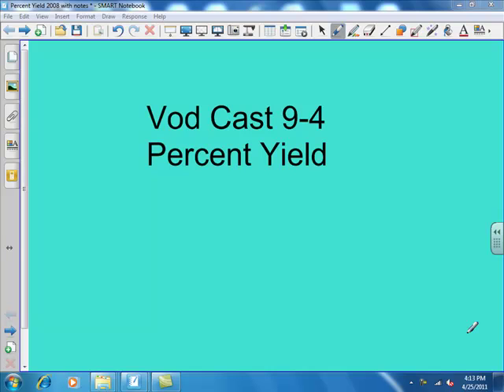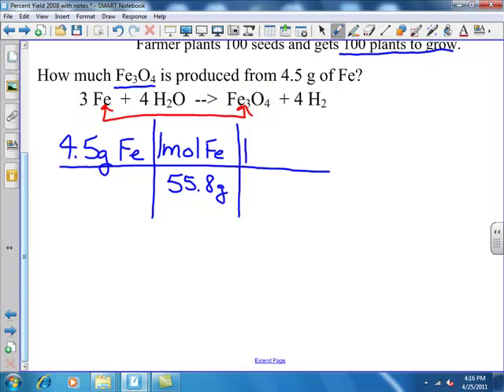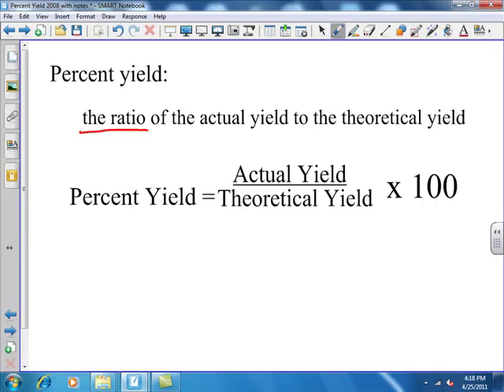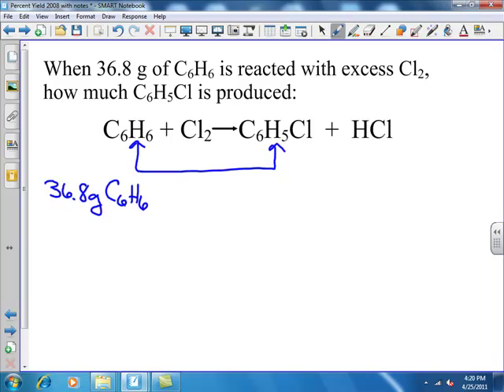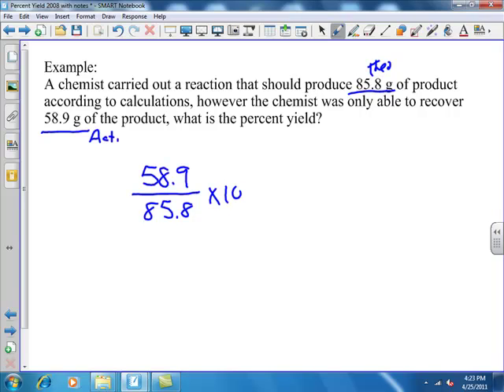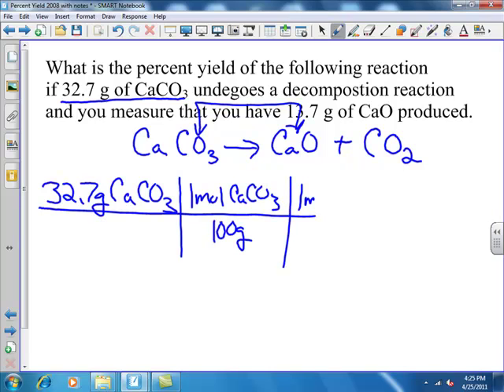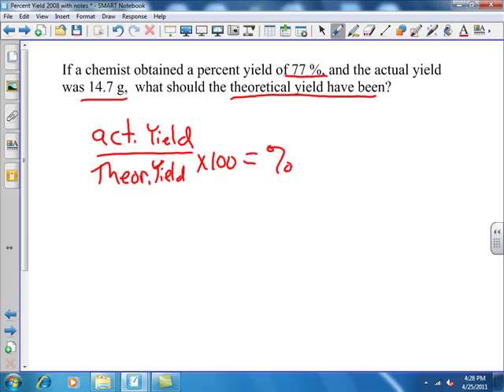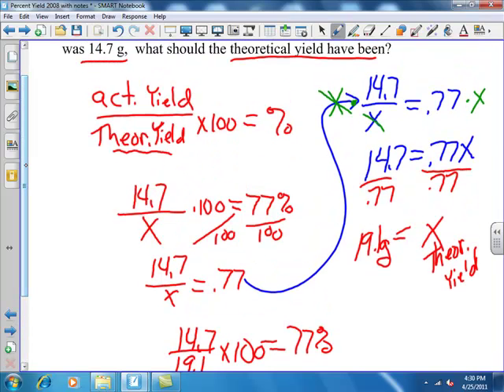VodCast 9 4 Percent Yield